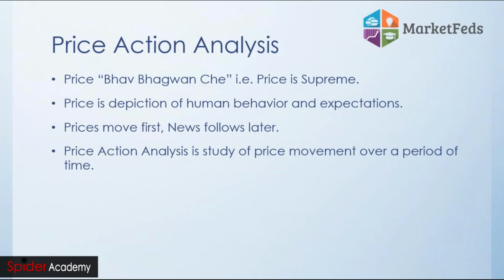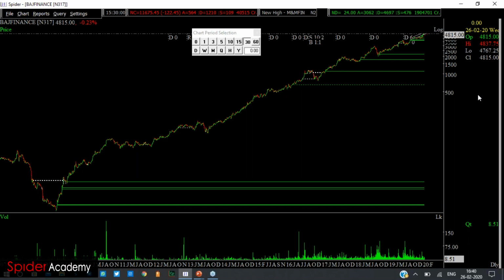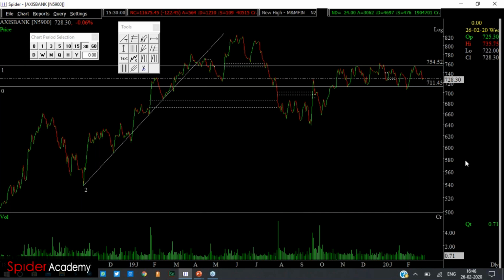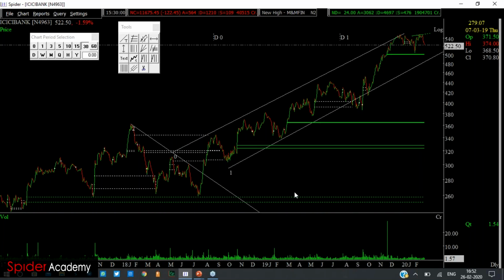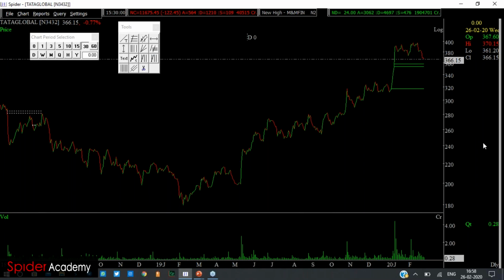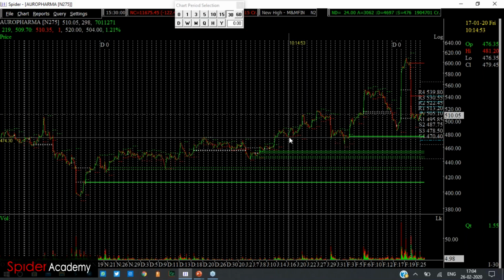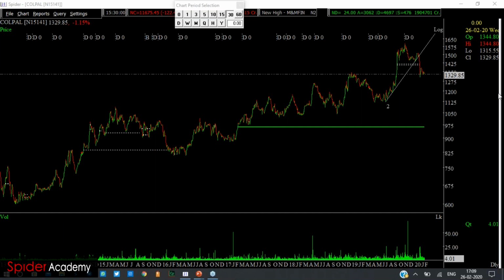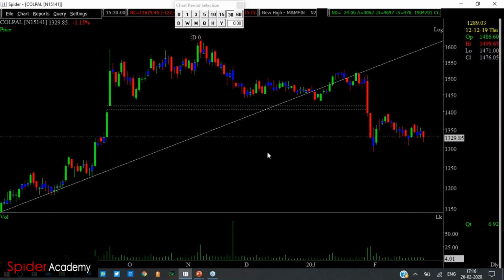Price Action Trading & Multiple Time-Frames | Complete Tutorial | Part - 1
In this video, Mrs. Dhwani Patel - The founder of Marketfeds Analytics, Has thoroughly explained the concept of the Price Action Trading Technique which is widely popular amongst the traders. We will soon be releasing Part 2 of the webinar conducted by Spider Academy.